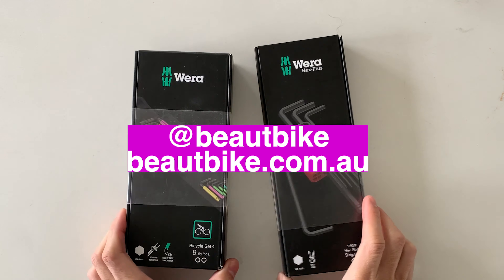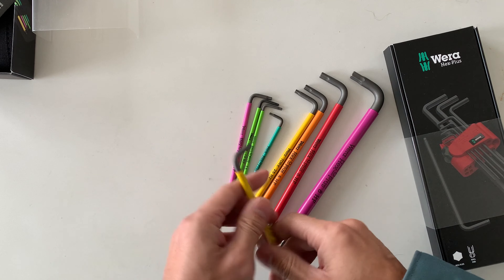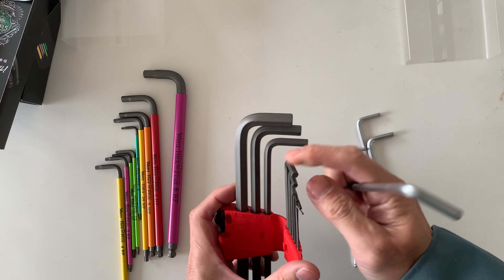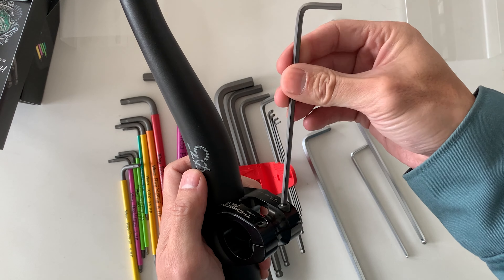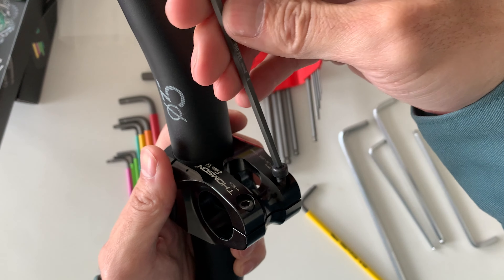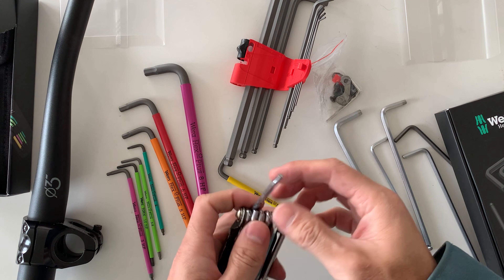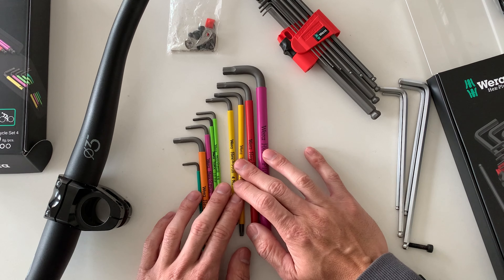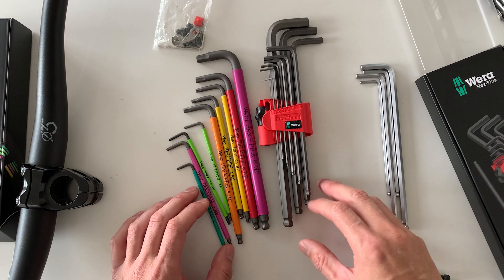are wera tools worth the hype?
seeing if wera hex allen keys are different than normal ones